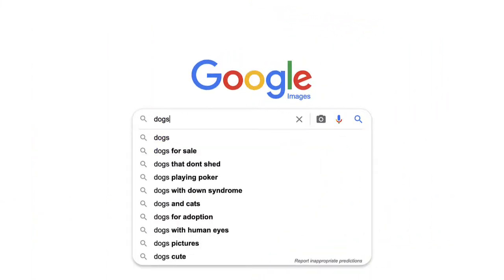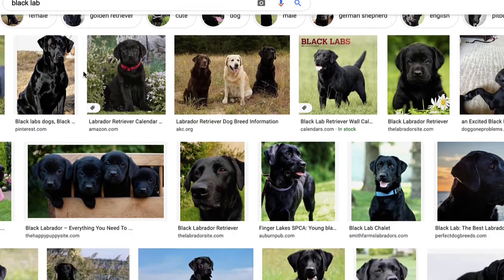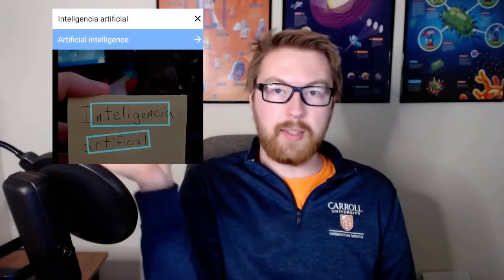Introduction - Carroll University Coding Star Bob Graf